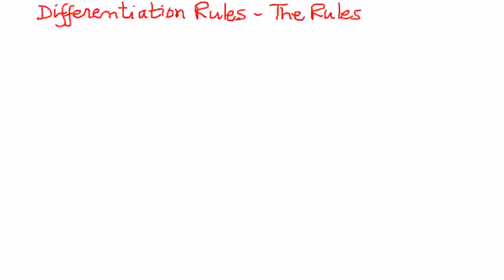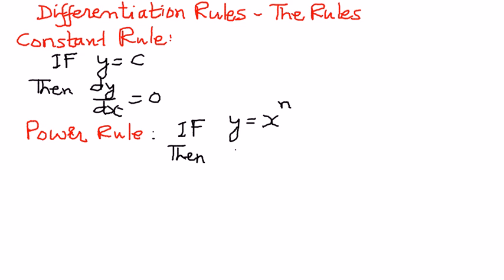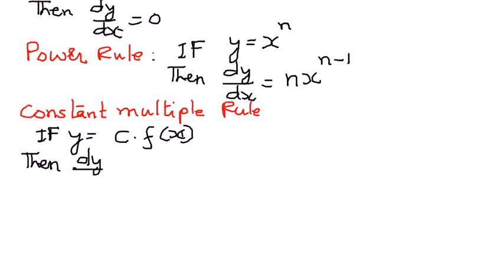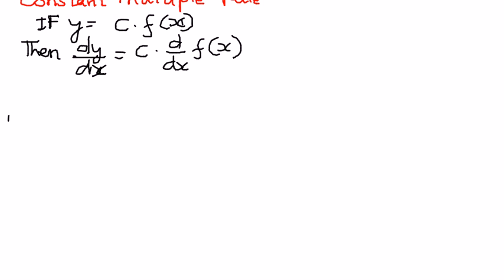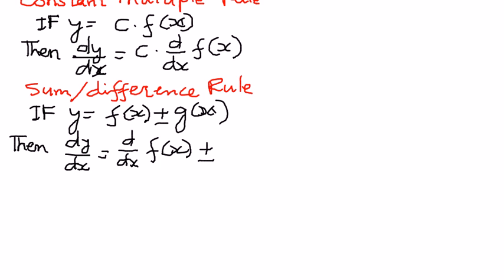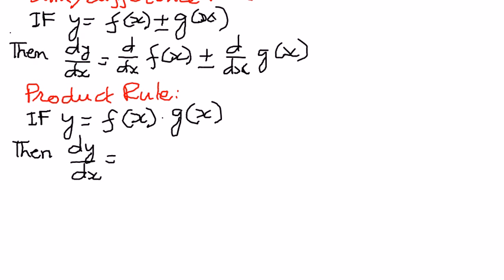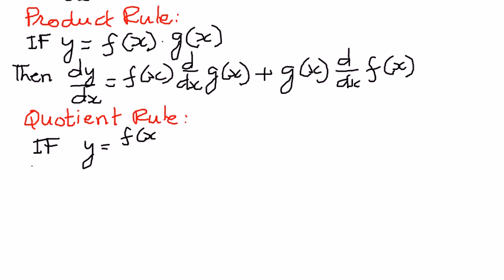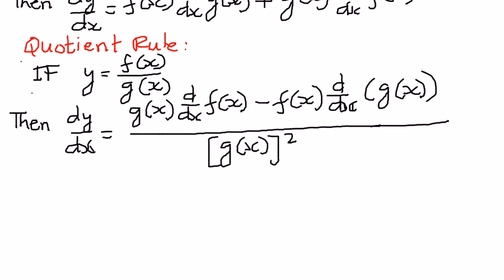Differentiation Rules - The Rules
In this presentation we shall see more effective methods to calculate the derivatives of functions.